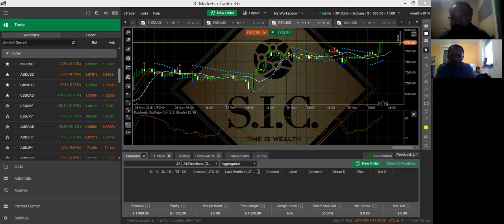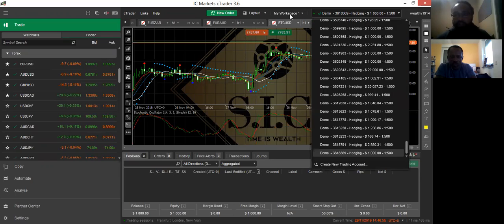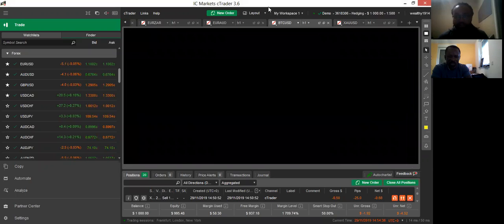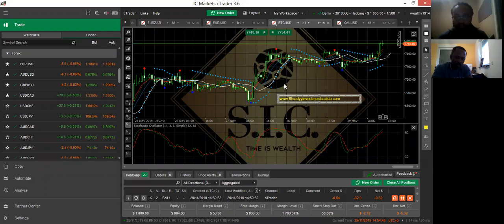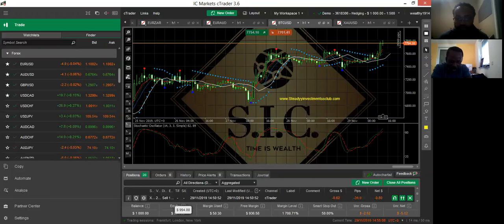Programming live account (Tracking live performance/portfolio progress on $1,000, XAUUSD) 11/29/2019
25% return on Investment annually program video